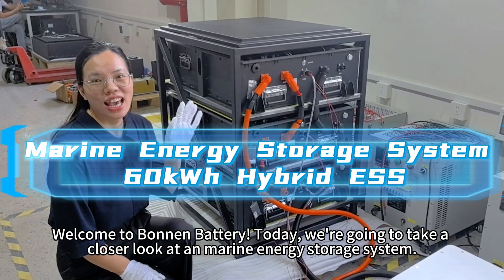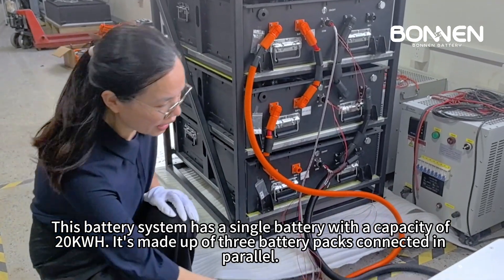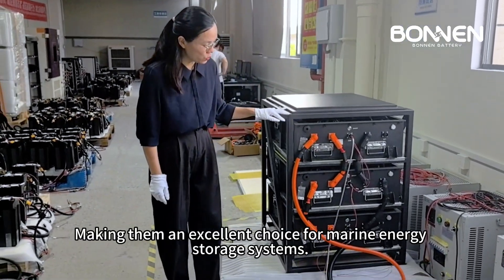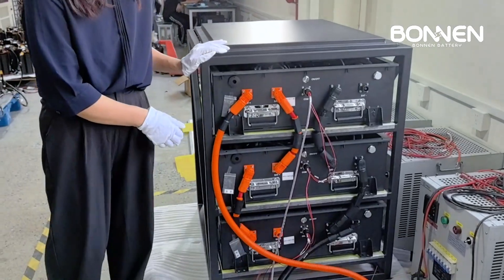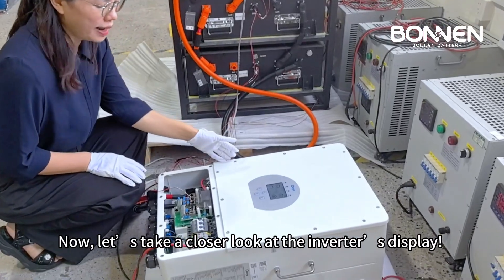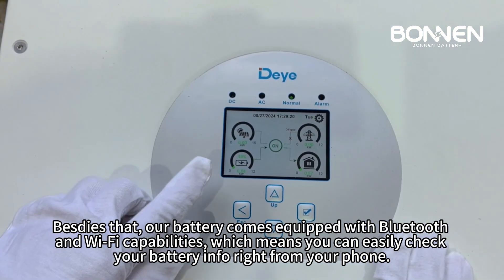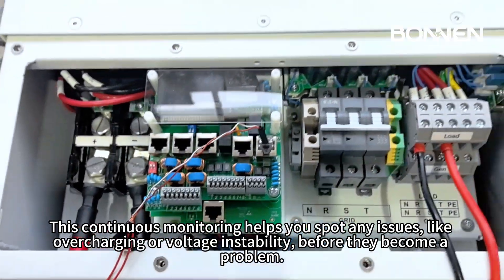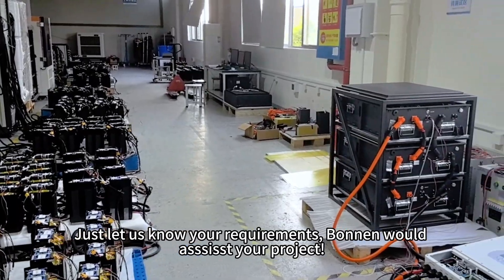Marine Energy Storage System: The Ultimate 60kWh Hybrid ESS for Boats, 48V 410Ah Rack Battery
Marine Energy Storage System is the ultimate solution for powering boats with Bonnen Battery's 60kWh Hybrid ESS. This high performance 48V 410Ah Rack Battery system is designed to enhance energy efficiency, performance, and sustainability for ships and tour boats alike. Discover how the best energy storage for marine applications can optimize your vessel's power usage, reduce fuel consumption, and offer clean, reliable energy at sea. Whether you're running a small tour boat or a larger commercial vessel, the 60kWh Hybrid ESS will ensure you meet the demands of modern maritime energy needs. Bonnen Battery’s innovative solution helps shipowners and operators transition to more sustainable energy sources, all while maintaining top performance and reliability. Explore the future of marine energy storage systems and how this powerful hybrid technology is redefining the industry.